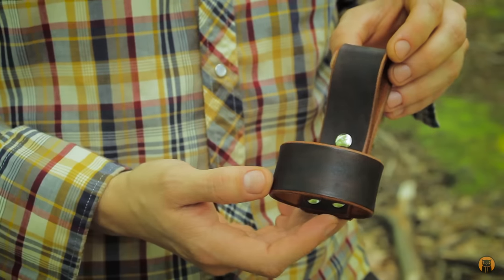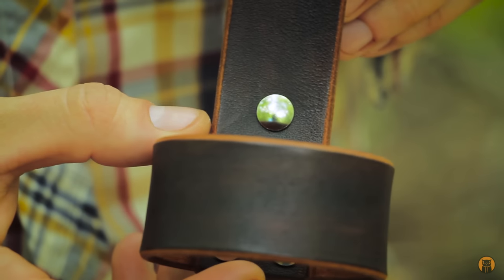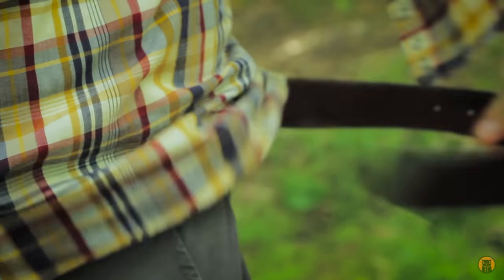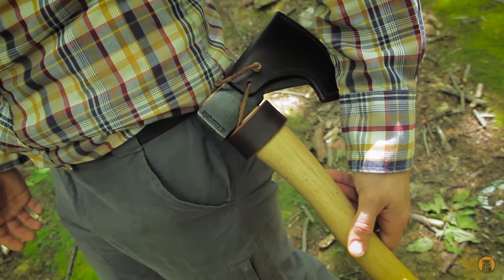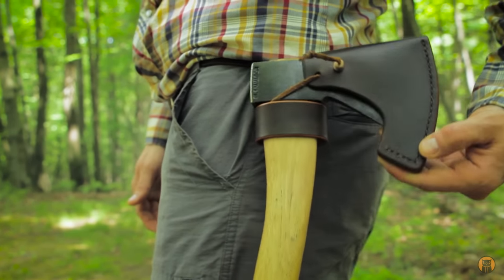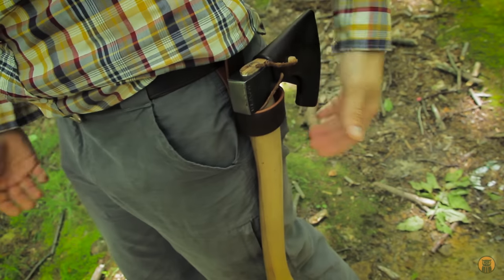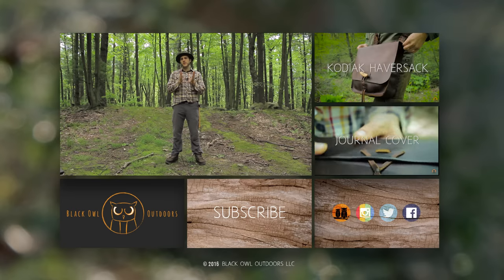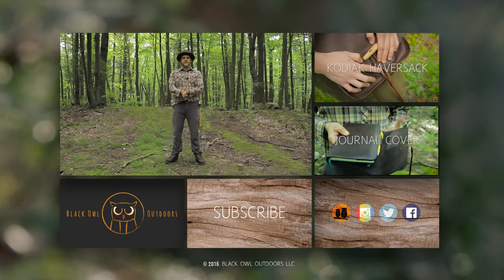Leather Belt Axe Loop | Owl Creek Handmade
Krik of Black Owl Outdoors shows you the latest, and quite possibly, the most handiest piece of leather gear he has created, a belt loop for your belt axe.